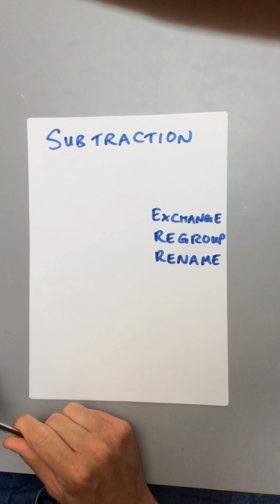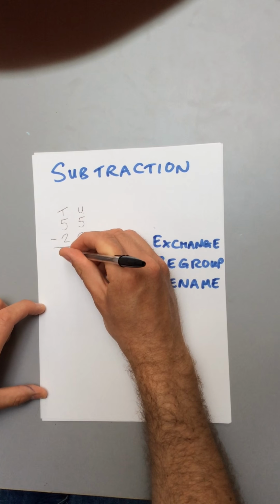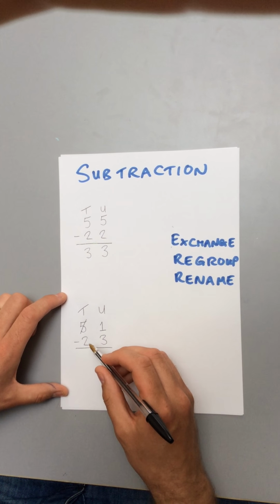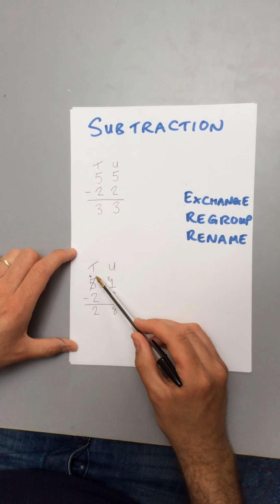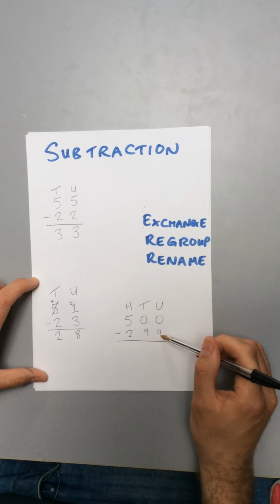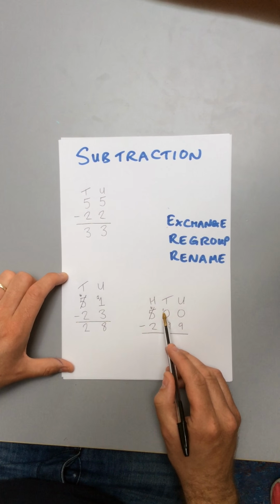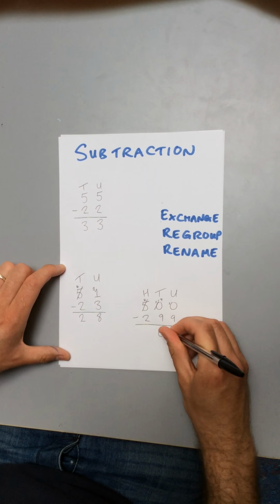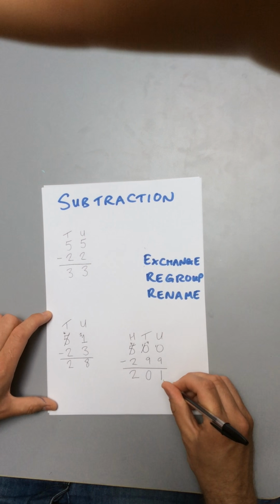Subtraction - Parteen National School